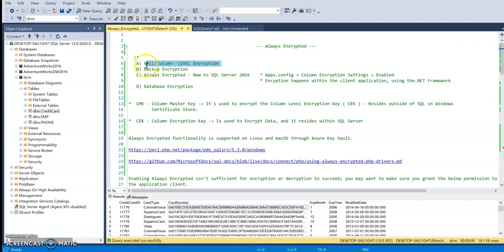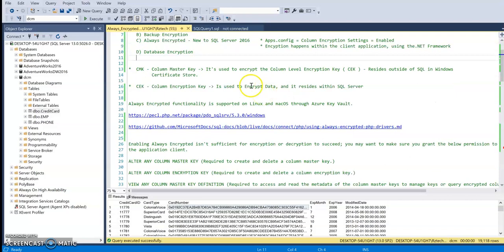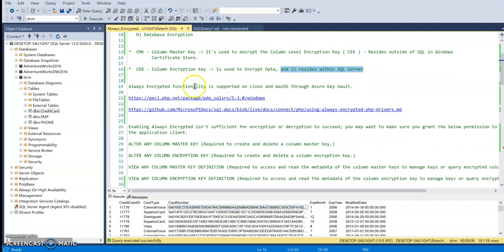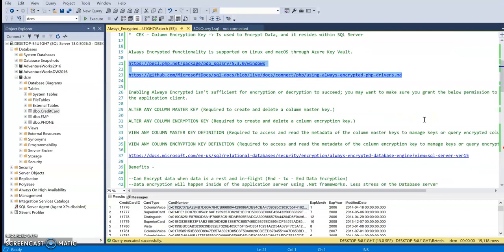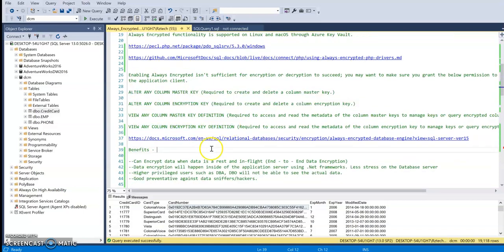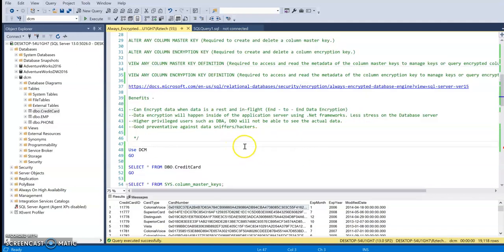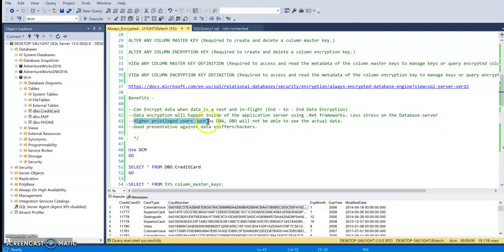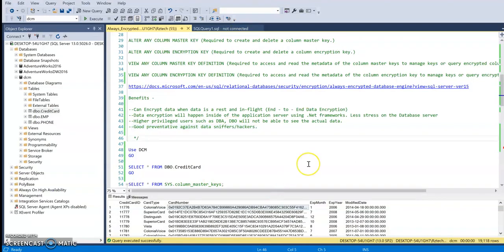Always Encrypted Part 1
This video provides information on Always Encrypted.